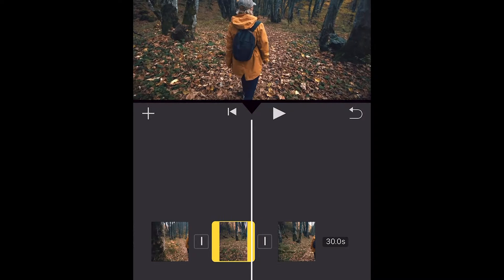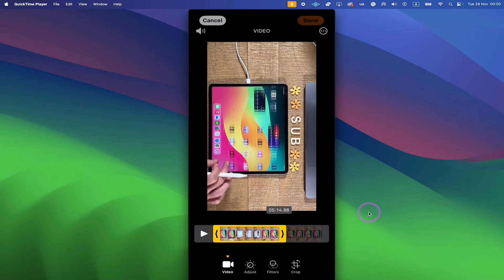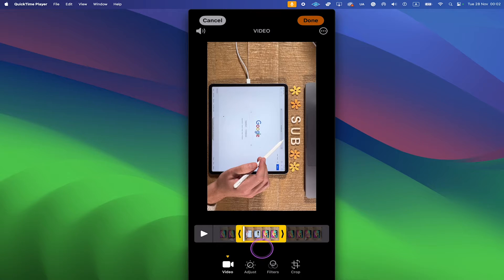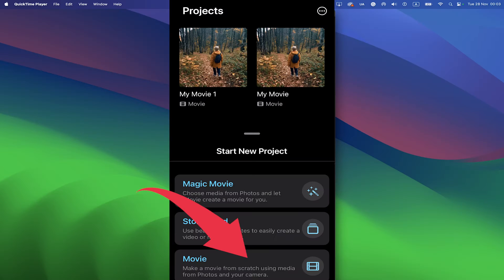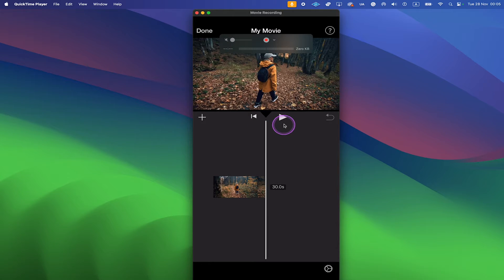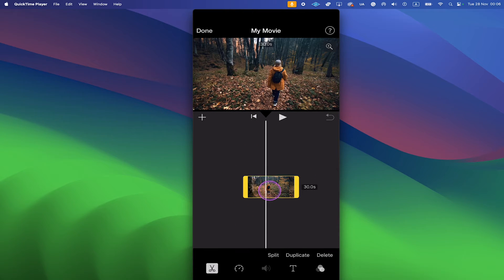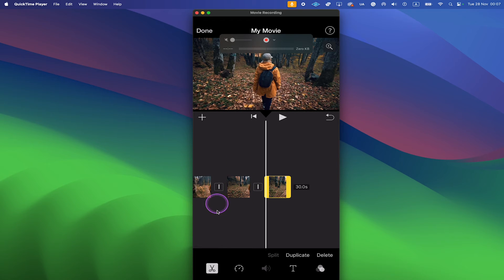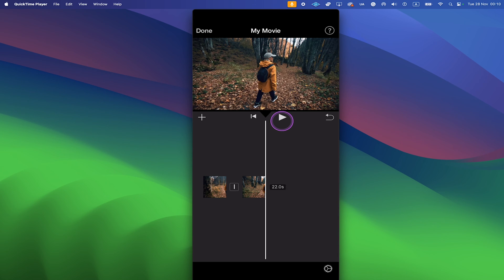How to Trim the Middle of a Video on the iPhone — FAST & FREE (2024)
In this tutorial, we're going to show you how to trim the middle of a video on the iPhone fast & free (2024).

Whether you're looking to quickly fix a small video issue or you want to create a custom video intro, this tutorial will show you how to trim the middle of a video on the iPhone quickly and easily! This video is perfect for beginners who want to learn how to trim a video on the iPhone.